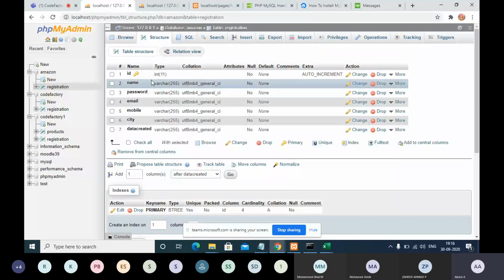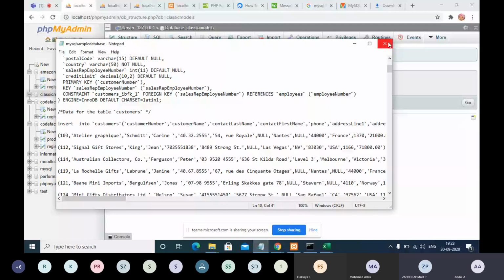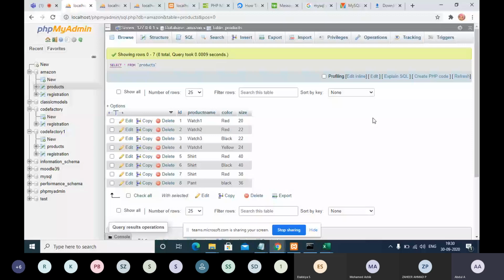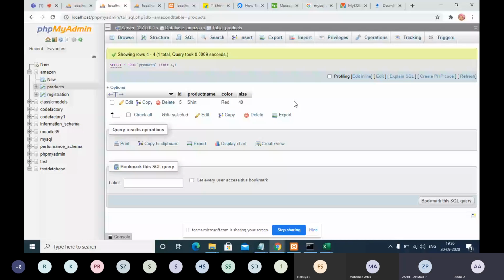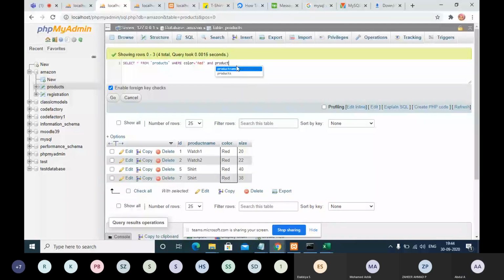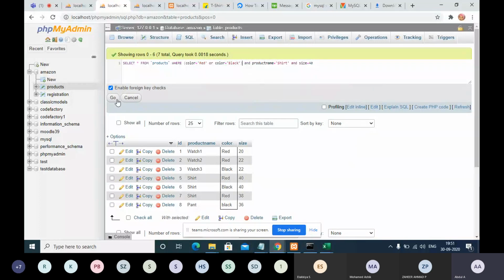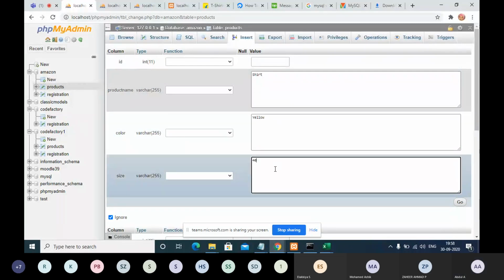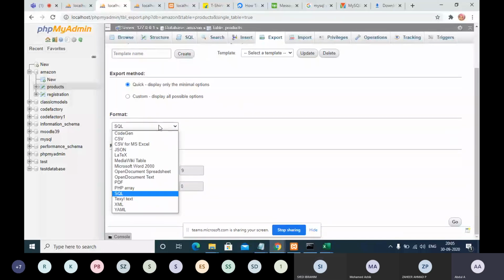Day9 - MySQL Database | Code Factory | SQL, MySQL, Database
Learn MySQL Database with Code Factory

Code Factory is the best web and app development company located in Madurai, Tamilnadu, India. As Codefactory started as a service-based company we deliver the website/app for very low prices.